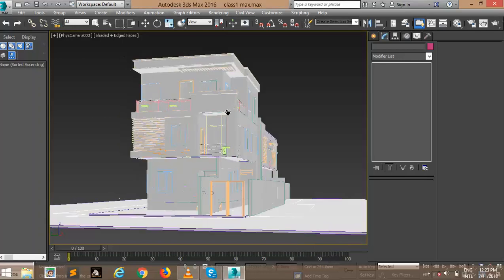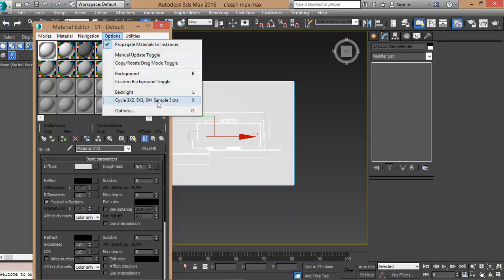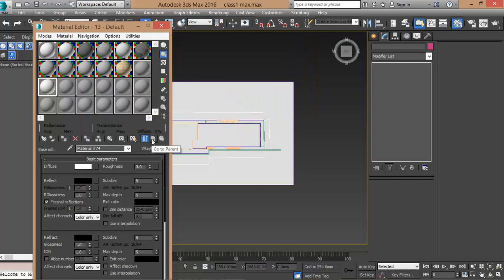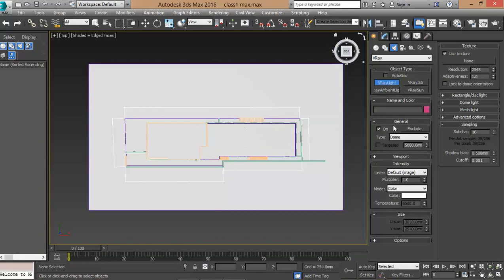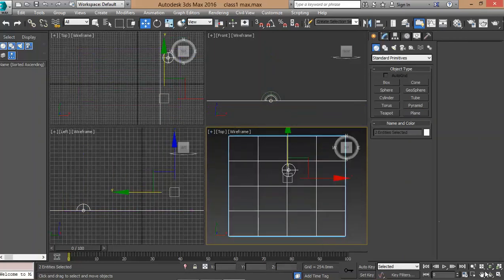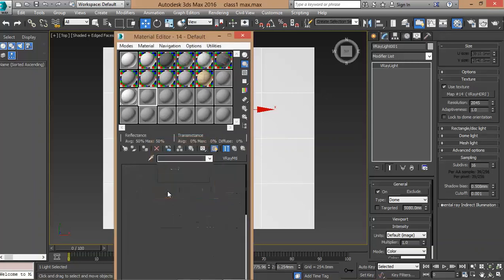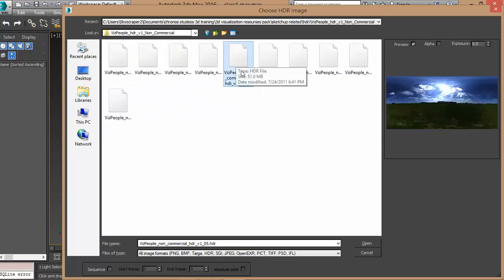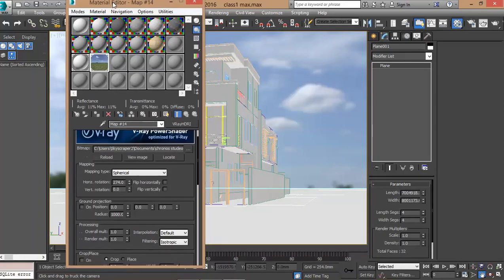applying hdri to our scene